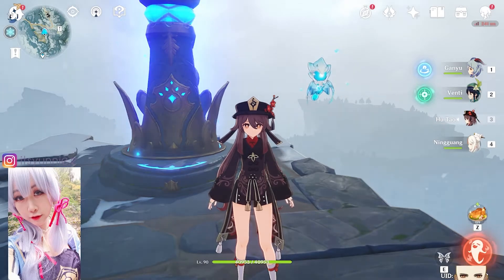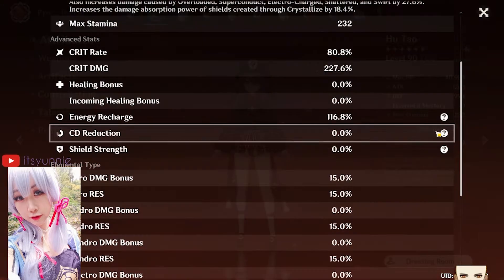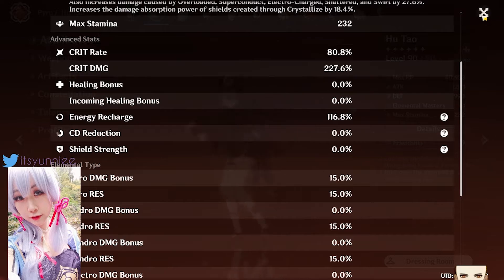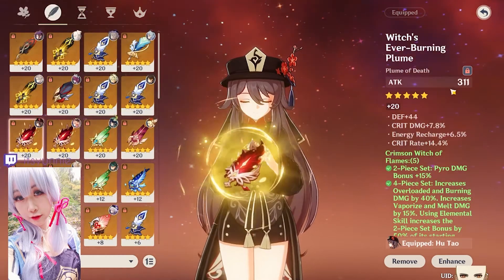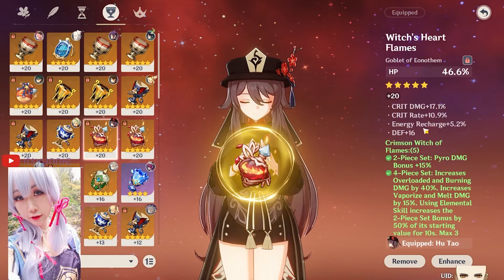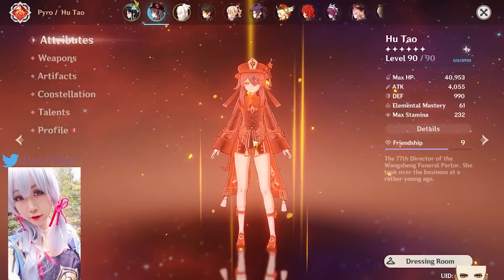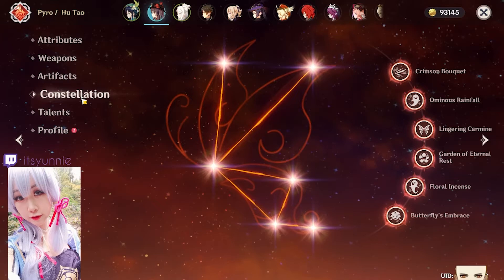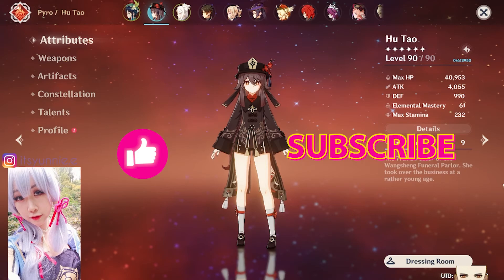itsyunnie c6 hutao build | Genshin Impact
c6 dps Hutao Build current as of 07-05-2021
For live damage showcase come watch live

Feel free to put questions below in the comments!